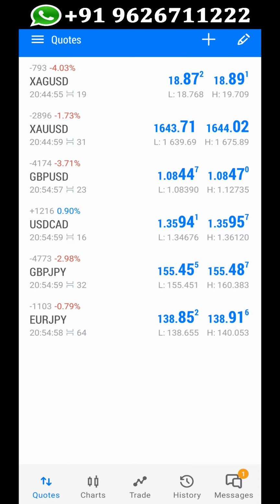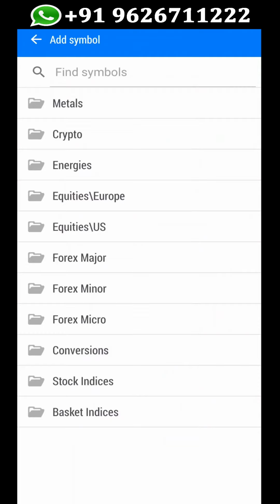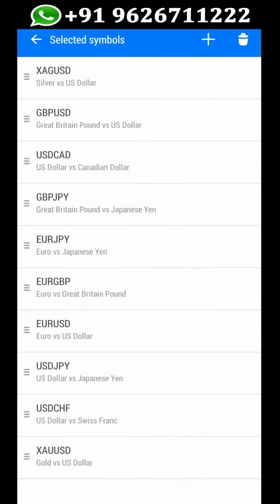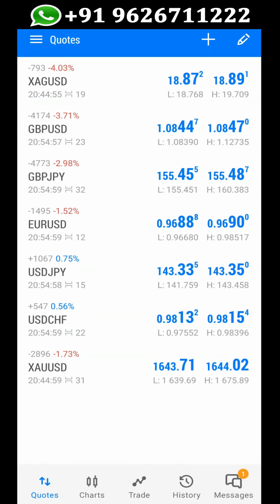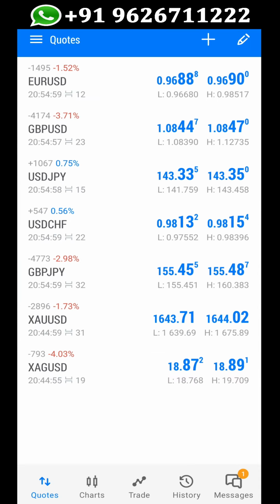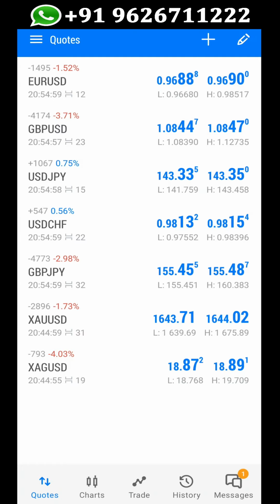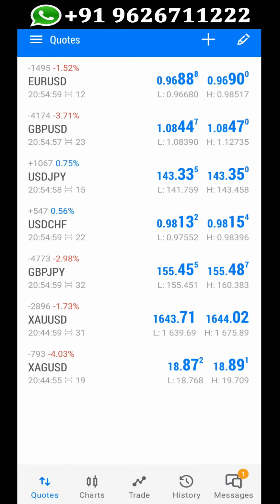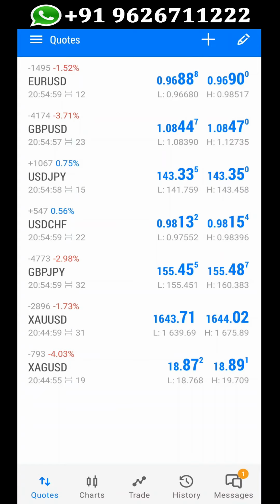How to Add, Remove and Reorder your Quotes Watchlist android MT5 app | Forex Trading for Beginners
This video will explain how to add trading pairs in mt5 quotes watchlist, how to remove unwanted trading script from your watchlist and how to reorder trading pairs in your watchlist finally how to understand watchlist market data